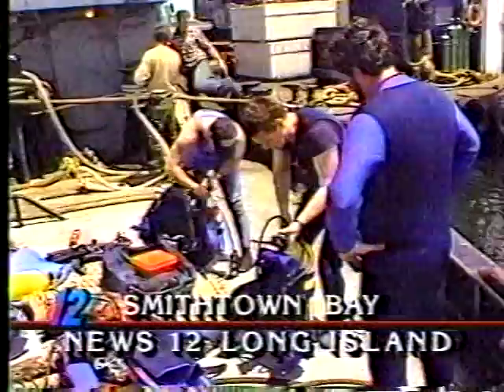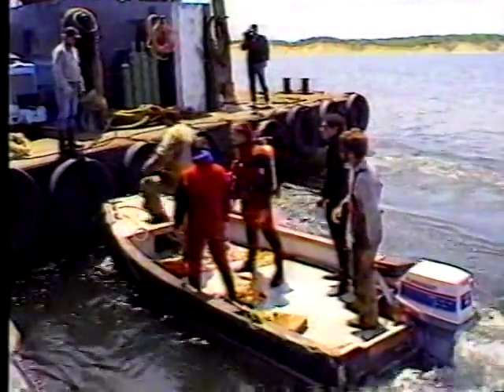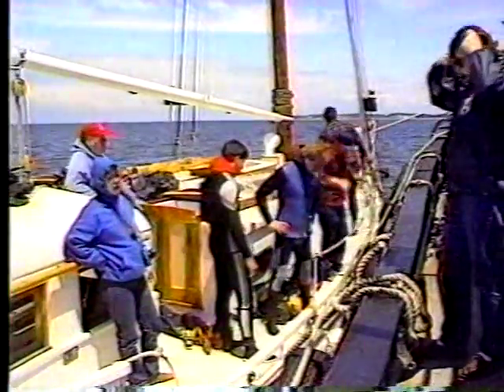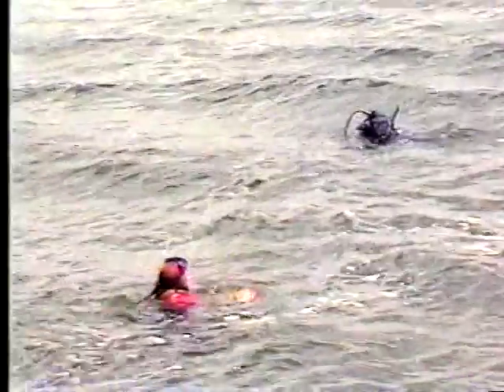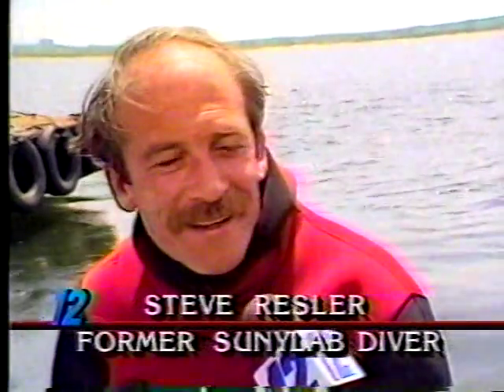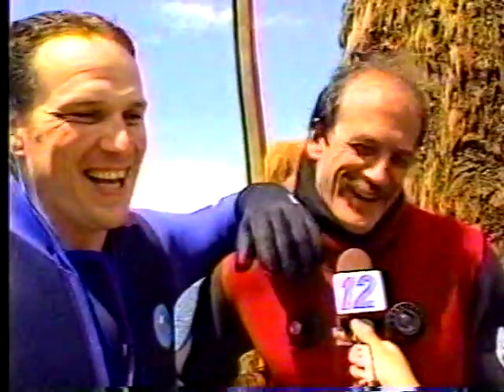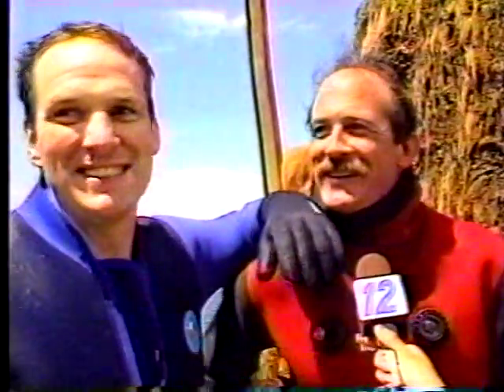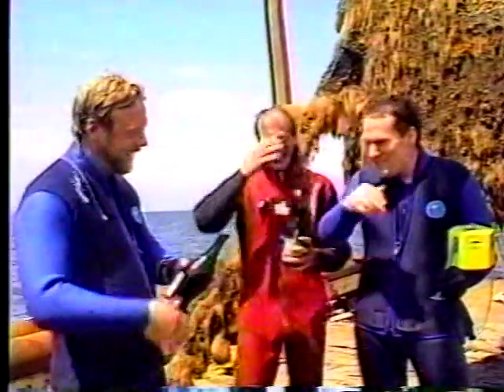SUNYLAB Undersea Laboratory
Raising of SUNYLAB Undersea Laboratory in early June 1988, after 11 years on the bottom of Smithtown Bay, Long Island Sound, New York, USA. The lab had been used by Steve Resler and crew from May 1977 through early 1982 and remained unused until it was raised and placed on board the Intrepid Sea-Air-Space Museum in New York City. It is now on display at its "birthplace" on the campus of the State University of New York at Stony Brook.